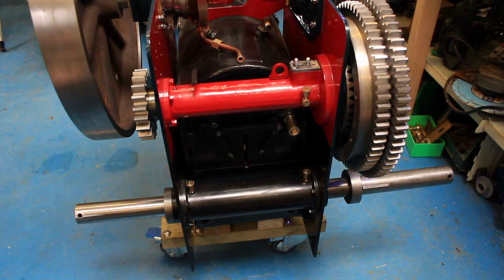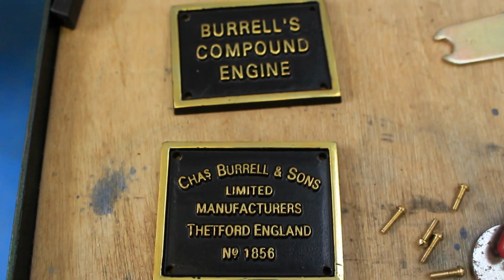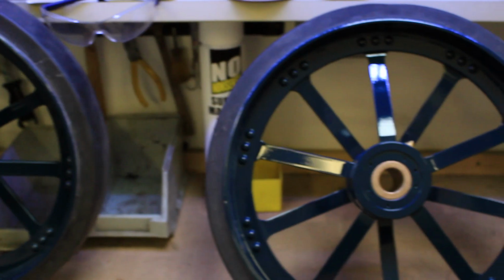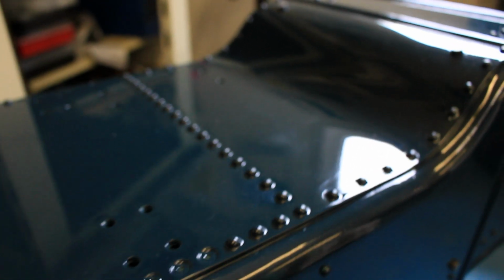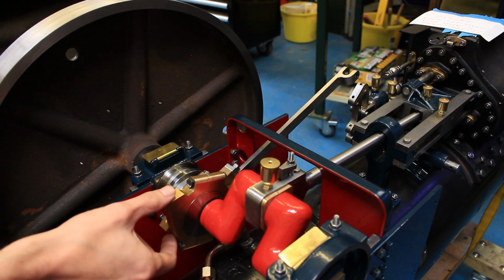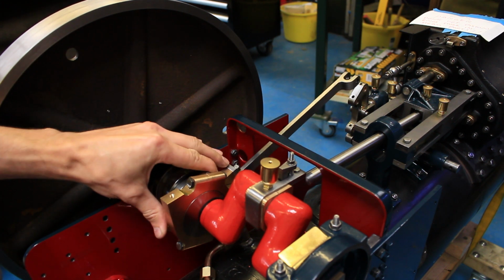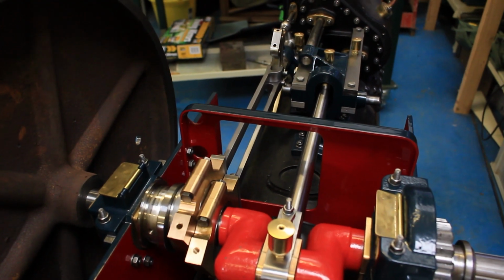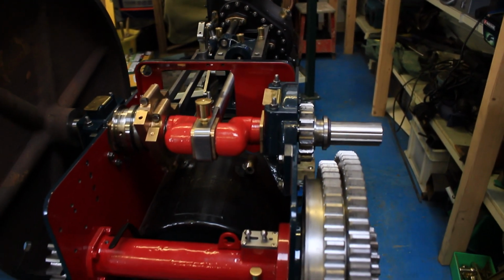General update!! (Burrell SCC Part 24)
Here's a general update showing everything, about time!

Sim Gretina etc.
Peggy Suave - Best Buns in Town